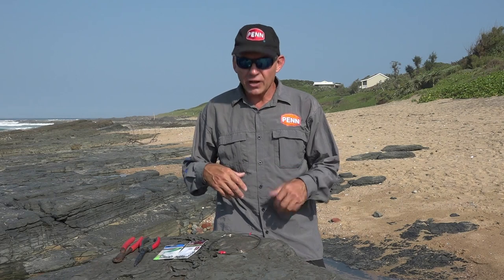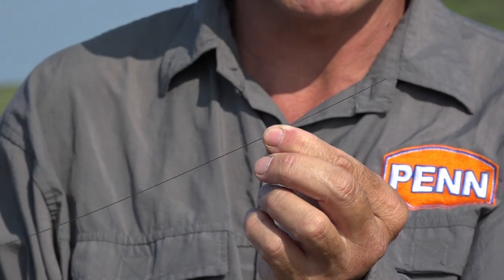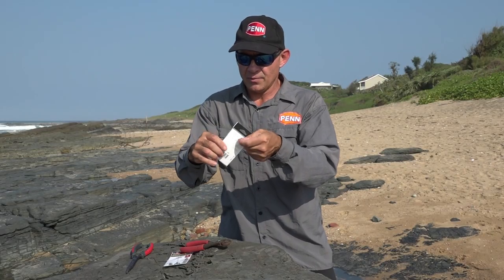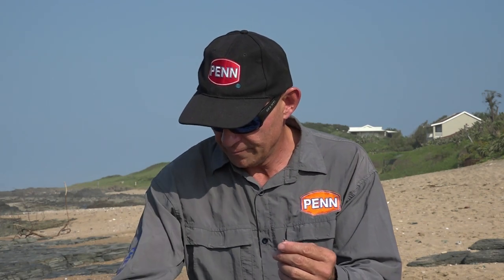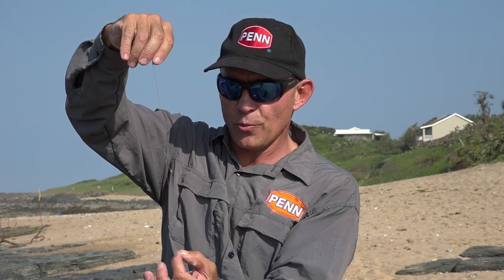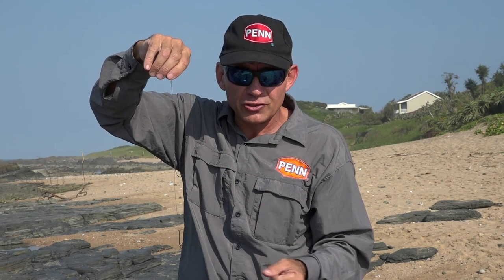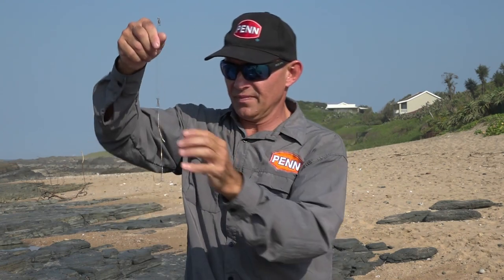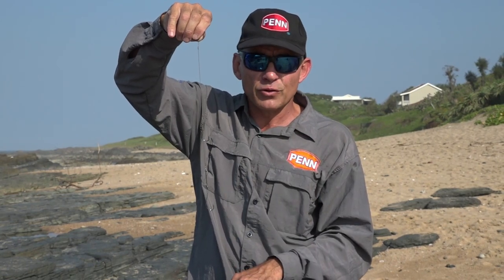Building a shad trace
Rudolph takes us through how to build basic a Shad trace from scratch.